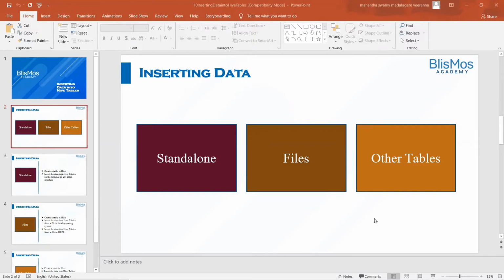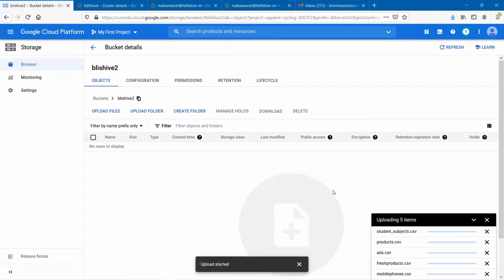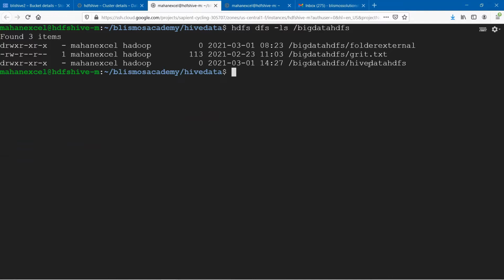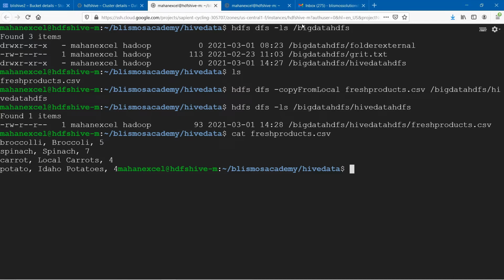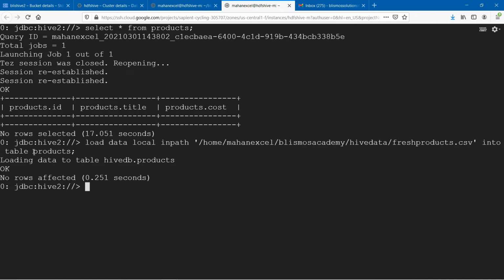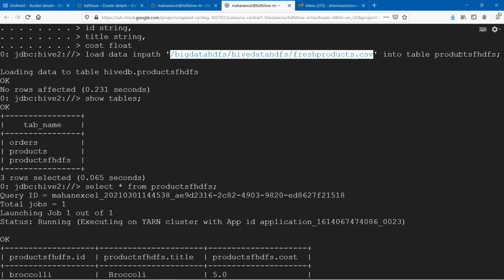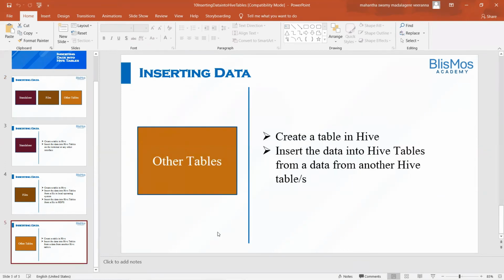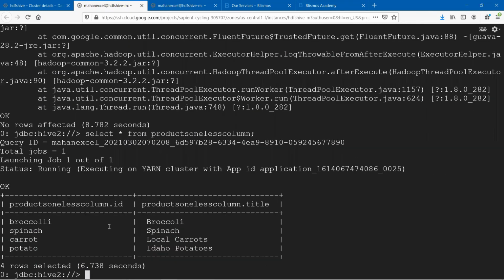18. Hive Inserting the Data into Tables Hands-On | Apache Hive Course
In this Hands-On video, you will understand different ways of Inserting the data into Hive tables i.e, using Standalone, Files and from Other tables.

If you have any questions about Hive? Ask us in the comment section below.